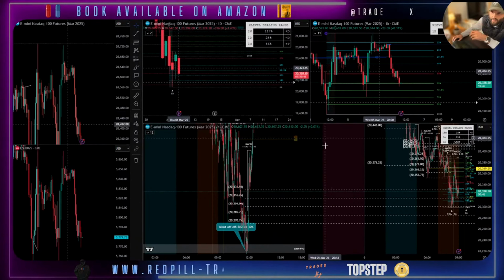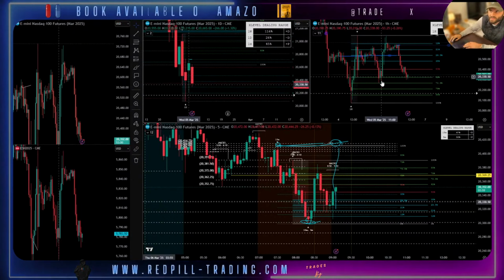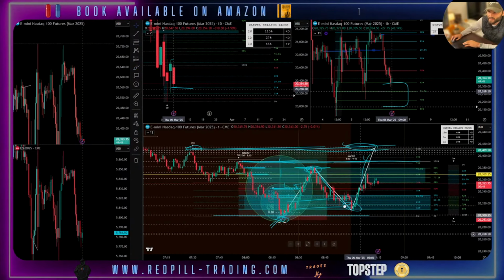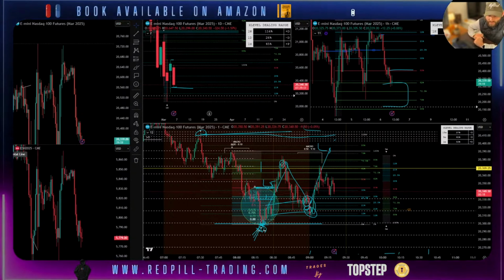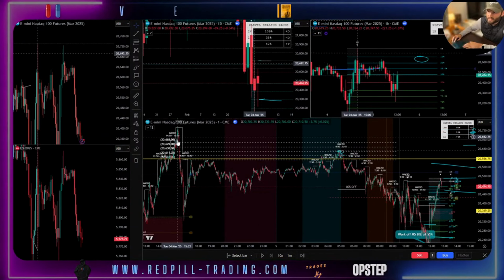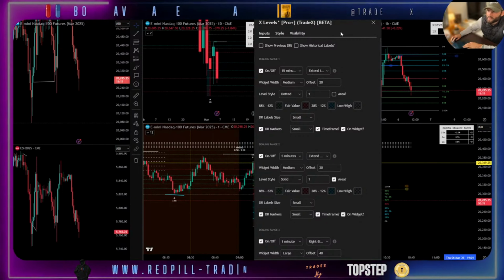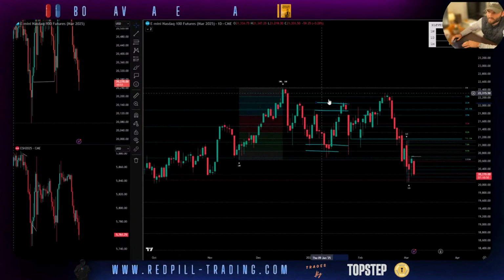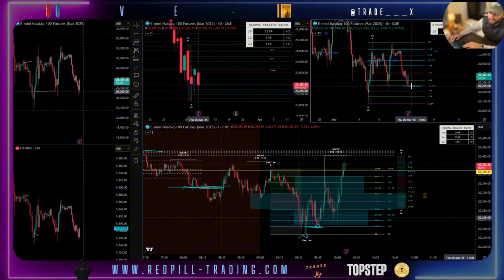Precision Trading Using XLevels